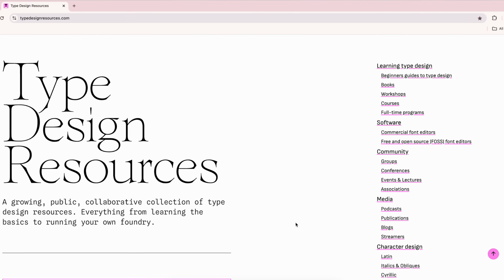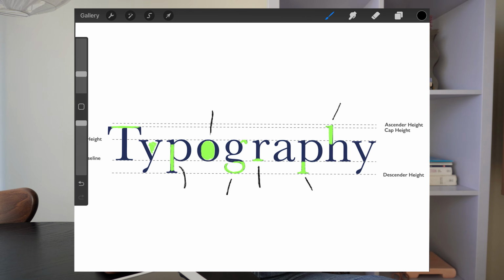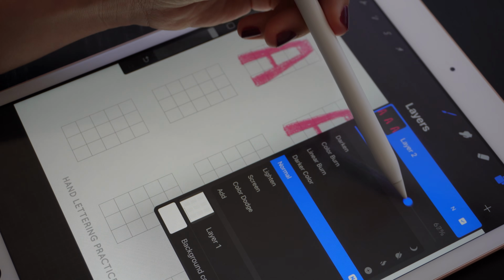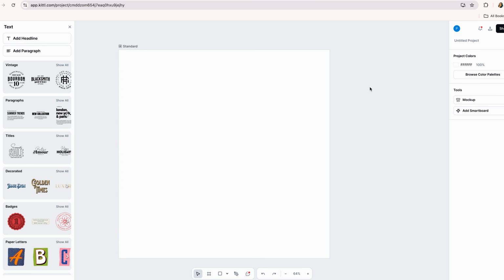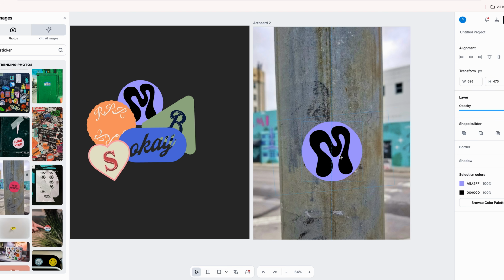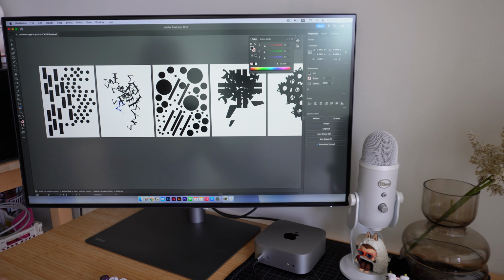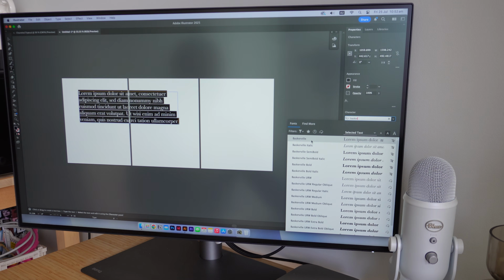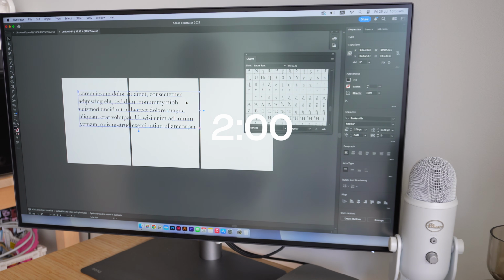5 Design Exercises in TYPOGRAPHY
This is all about how to improve your type skills, so I wanted to share some exercises that you can do, whether you're a beginner or advanced designer, to practice your typography and hand lettering. These are great creative exercises that will challenge your mind and get you doing. Type and letters are such a fundamental part and my personal favourite in graphic design, and it's important to know everything from the anatomy of type, to how to let loose and get better as a graphic designer! We draw letters on grid paper, do quick charettes that challenge you, and study the anatomy of type. I hope these help you as much as they help me xx

MY LINKS

resources mentioned!

products used
Adobe Illustrator
iPad Gen 7 and Pencil first version
ProCreate on iPad
Grid paper and micron pens

xx,
Paola Kassa